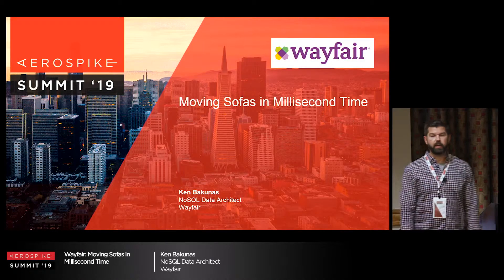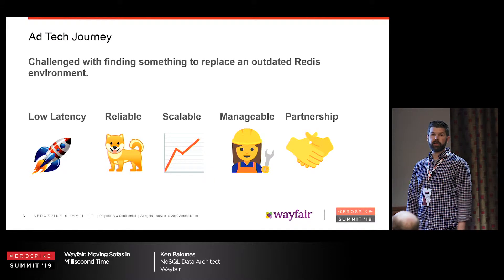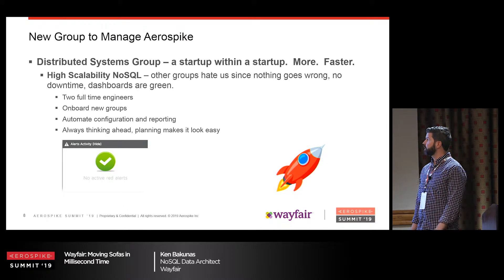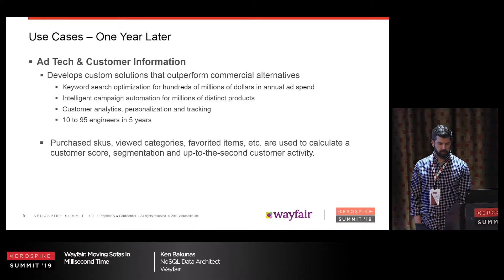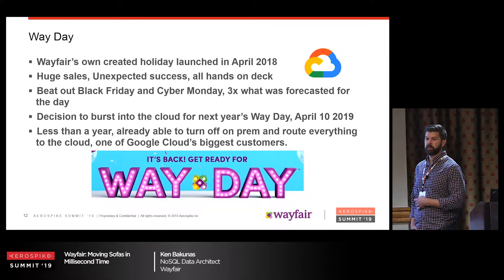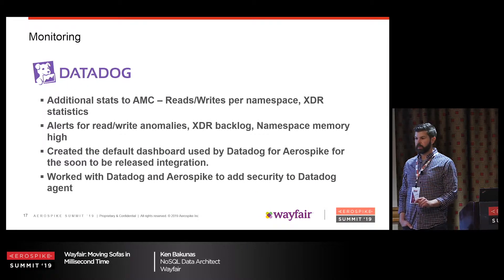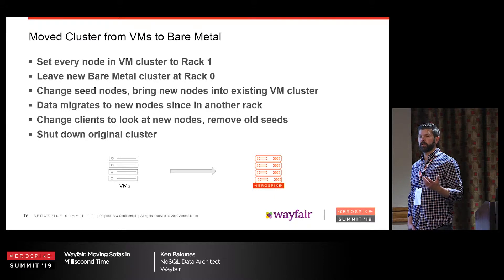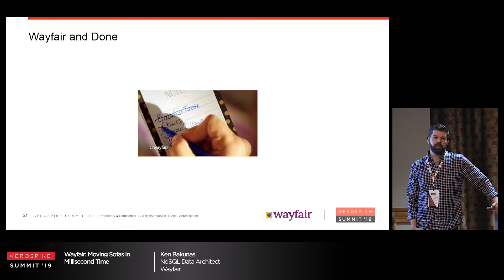Wayfair: Moving Sofas in Millisecond Time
Ken Bakunas
NoSQL Data Architect, Wayfair

Wayfair, one of the world’s leading home furnishing platforms, has undergone immense and rapid growth; 15.2 million active customers, more than 14 million products on offer, and the successful creation of a retail holiday that pushed its systems to the limit. “Way Day”, as it’s affectionately known, was full of highs and lows, and showed the Distributed Systems team it needed a higher performance database than Cassandra. The demand for both on-premises datacenters and multiple in the cloud was telling – then came along Aerospike. The Wayfair platform leverages Aerospike for customer scoring and segmentation, tracking events online, “listening” to customer activity for marketing decisions, onsite advertising, and recommendation engines. In the process of implementing Aerospike, Wayfair was able to cut its server footprint to 1/8th of what it was previously, keeping up its commitment to a superior customer experience.